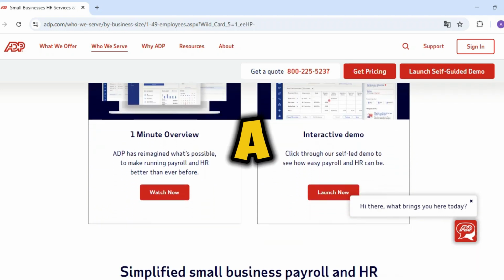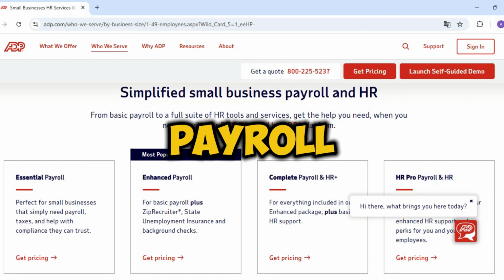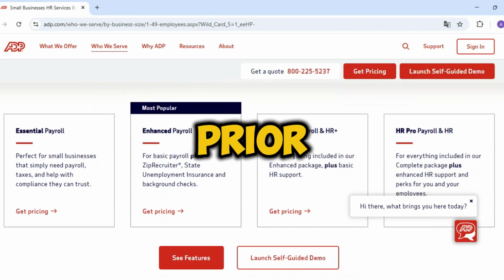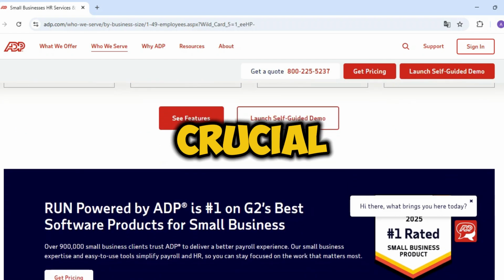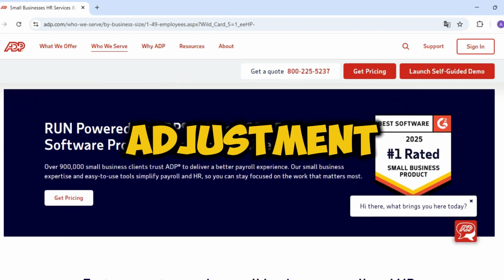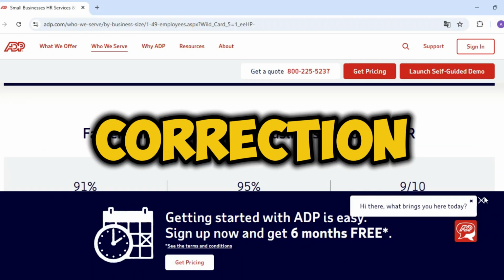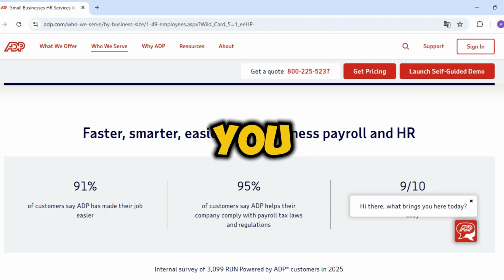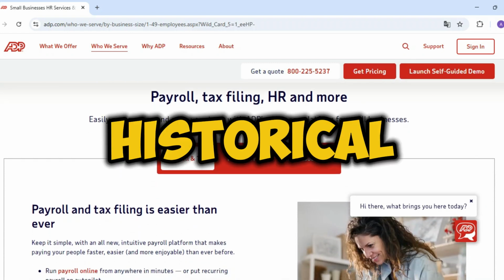How to Pay Employees & Correct Taxes in ADP – Step by Step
Need to pay employees while fixing tax errors in ADP? 📝 In this step-by-step tutorial, I’ll show you how to process payroll correctly while adjusting tax amounts to stay compliant.

You’ll learn how to identify tax issues, adjust employee payments, process corrections safely, and ensure accurate payroll reporting—perfect for HR managers, payroll specialists, and small business owners handling payroll corrections.